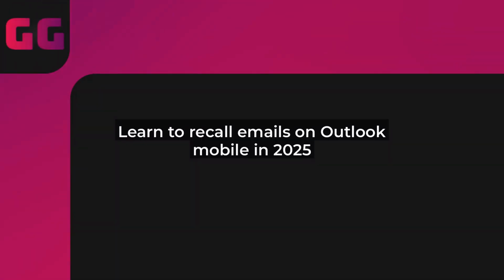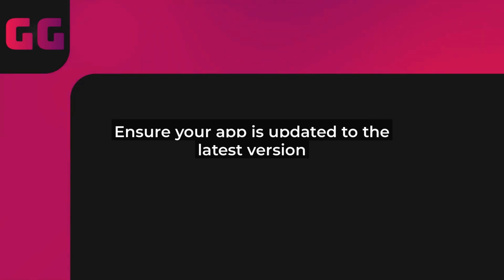How To Recall Email On Outlook Mobile App 2025